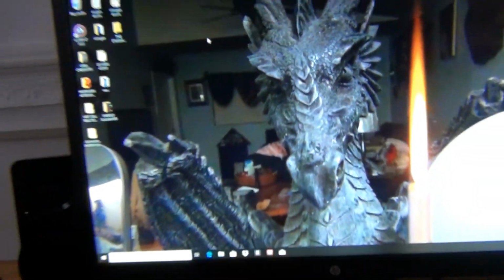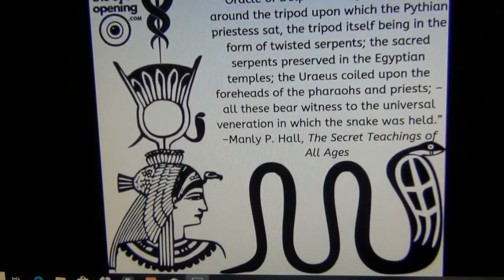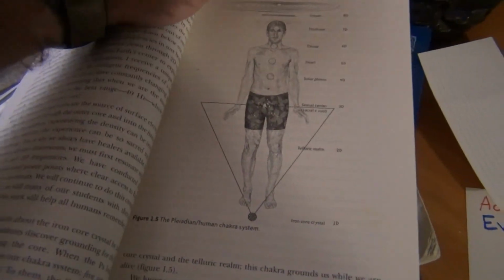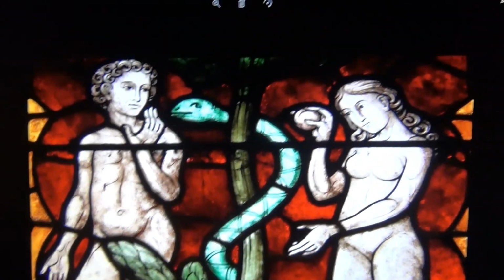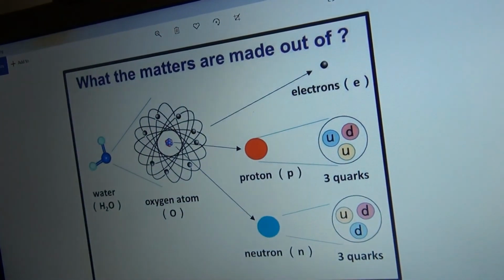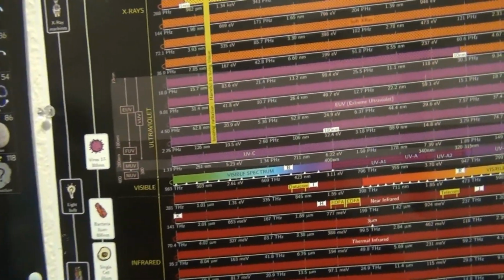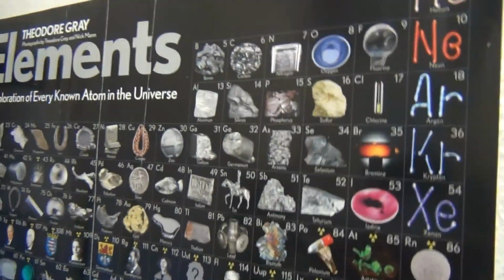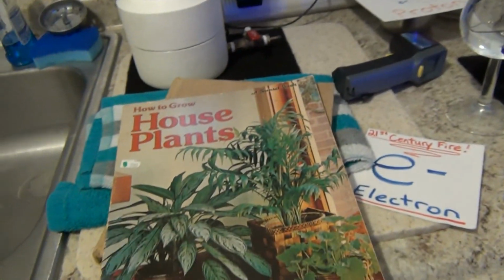HHO ELEMENTS BRAINWASHED SHEEPLE & SYMBOLISM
Short INTERMISSION video to cover some of the basic symbols we see daily around us as the sheeple head back to disney land to worship the nasa snakes and the elite propagandist decievers mouse trap! Symbols are everywhere and the water molecule is the most abundant and reconized symbol by sheeple as mickey mouse head set and not viewed as the symbol to represent endless amounts of clean atomic energy as it should be. The propaganda is moving ahead at full steam and the maskateers and mousekateers have no clue its all brainwashing and deception. STAY tuned as more videos to expose the truth about clean energy water and the secrets to creating an endless amount of  oxyhydrogen are revealed and how the elite propagandist hide it from you in plain sight with disney nasa and very clever propaganda. If they wear the mouse ears headset or the stupid mask they are truly a sheeple and there is no hope for them as they are lost souls... This video shows very deep programming on the sheeple minds and the level of deception that is being used to control the masses.